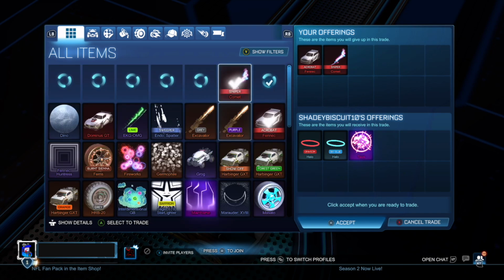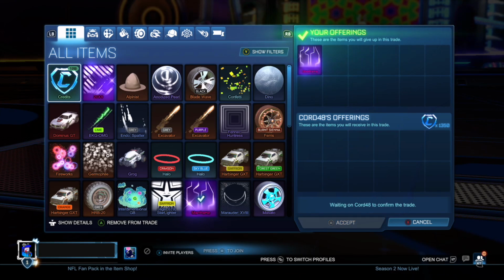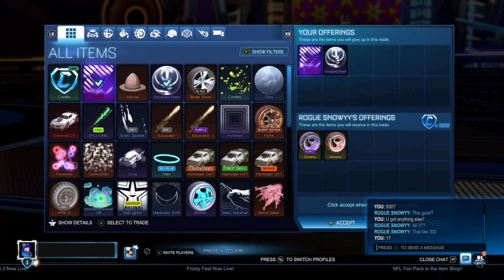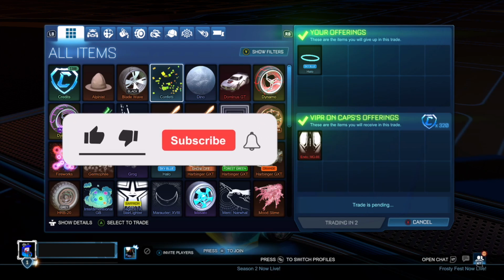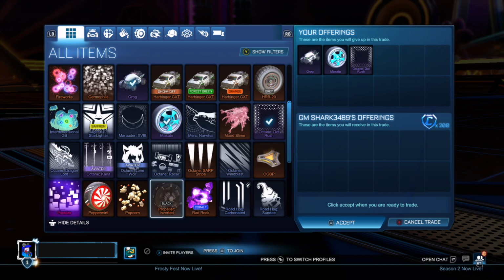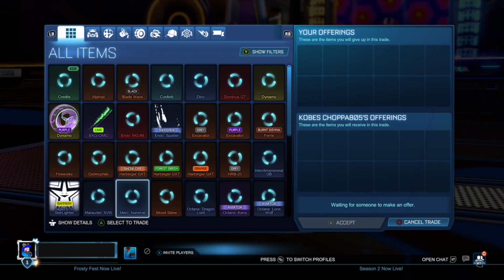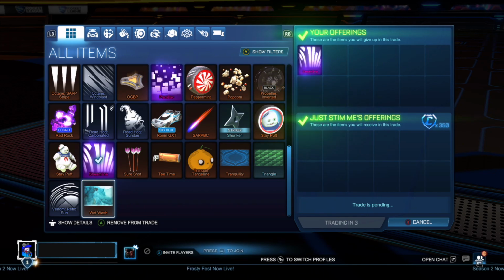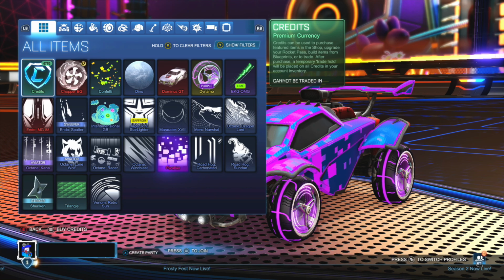TRADING FROM 100 TO 10,000 CREDITS IN 24 HOURS! *PART 5* | Rocket League Nothing to Something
TRADING FROM 100 TO 10,000 CREDITS IN 24 HOURS! *PART 5* (Rocket League Nothing to Something). You guys asked for this and today In this video we are going to be going through part 5 of our nothing to something series where we trade from 100 credits to 10,000 in under 24 hours.

This Nothing to something can help people get more credits in rocket league as i will be showing you guys different ways on how to make credits in rocket league so that we can turn 100 credits into 10,000.

Xbox: YouTube Jayxy